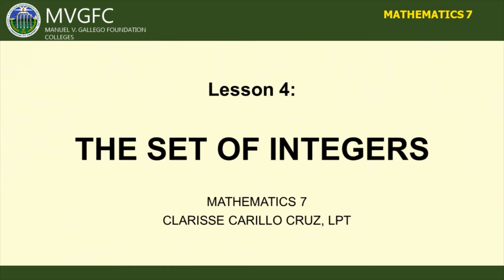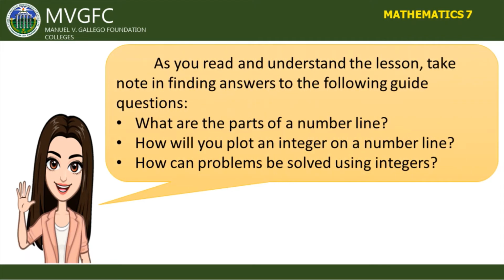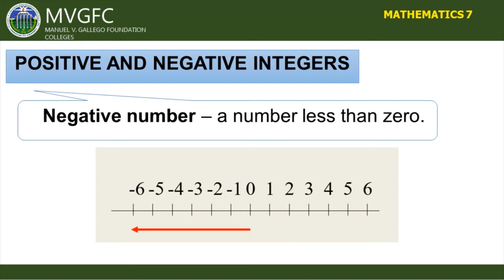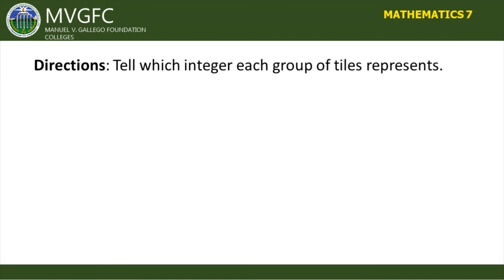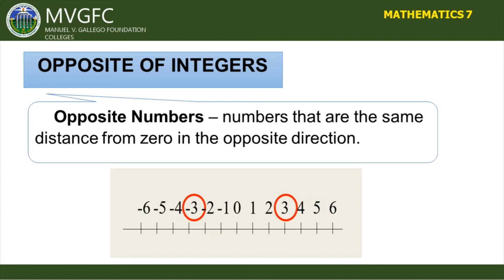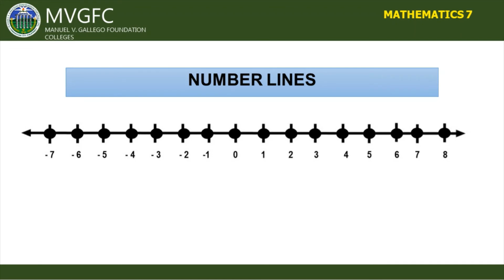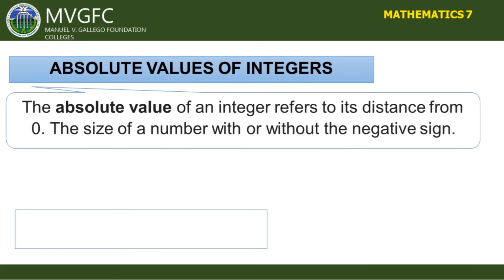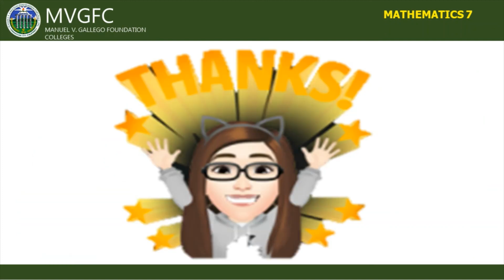Set of Integers Math 7 / (L4) Teacher Clarisse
This video is made for Grade 7 for their Lesson about Integers. Positive and negative numbers, opposite numbers and absolute numbers are part of the video discussion. Watch, learn and have fun Grade 7!